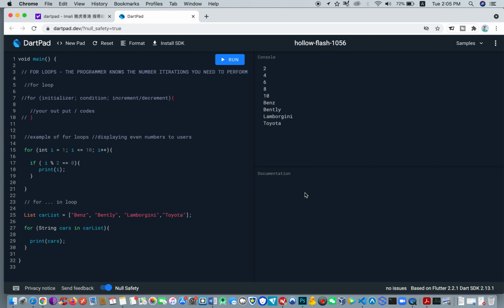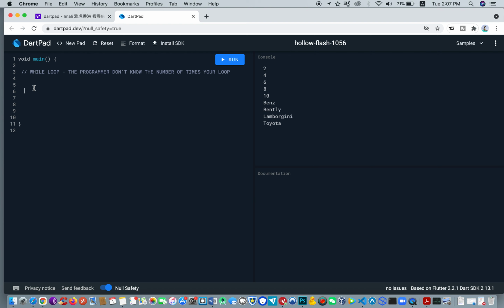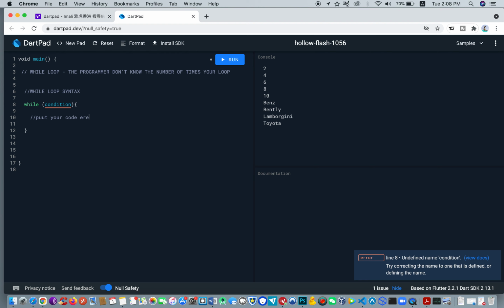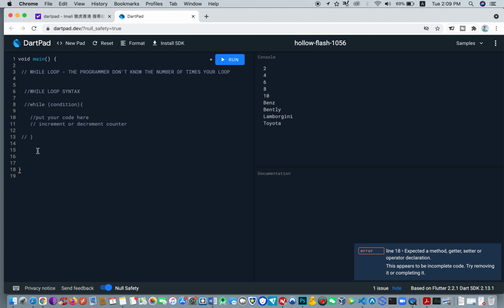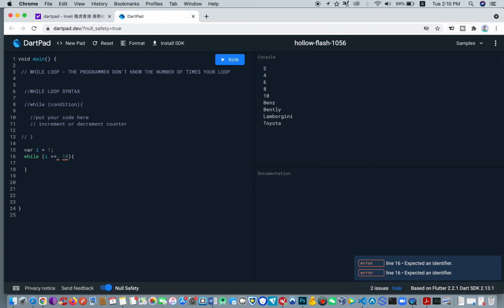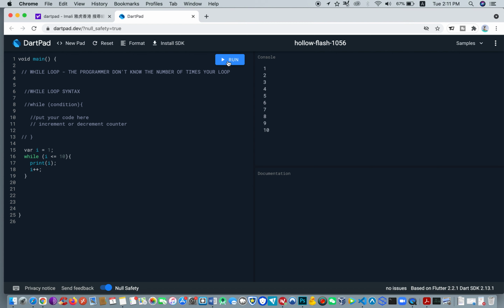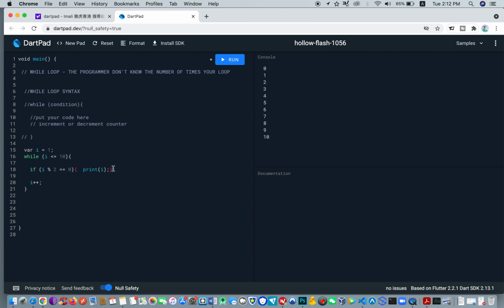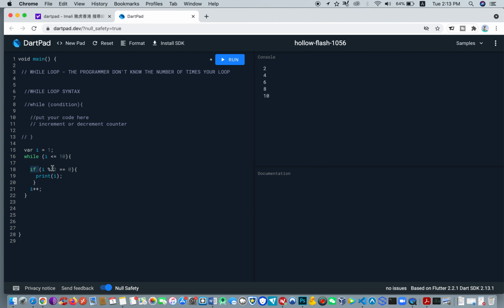WHILE LOOP IN DART - Full beginners tutorial part 7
while Loop - Dart Programming
Dart WHILE Loop example and how it works internally. Dart Tutorial for Flutter

Flutter和Dart-零基础入门 视频10，while loop循环语句